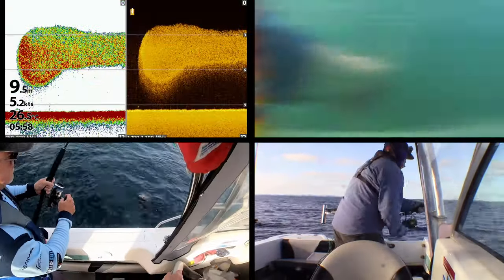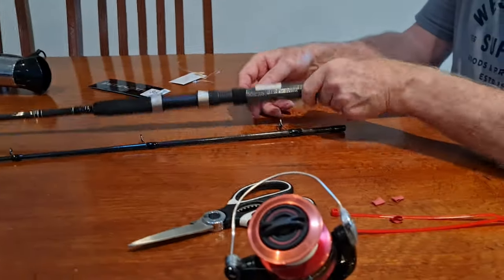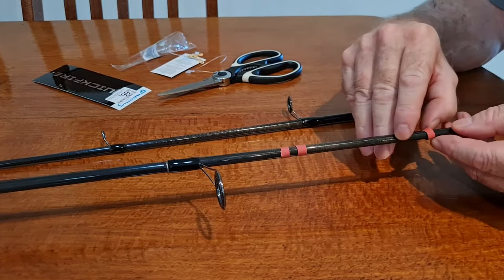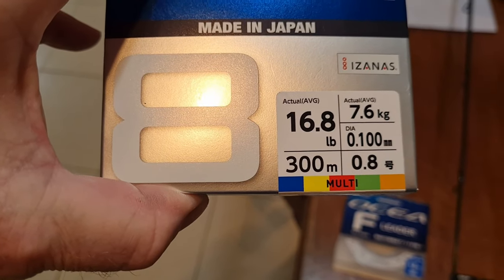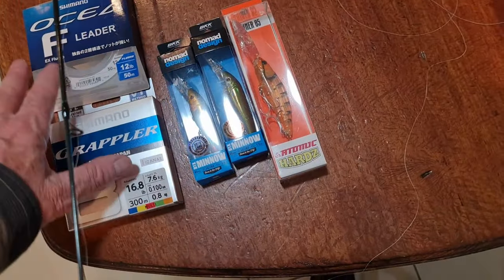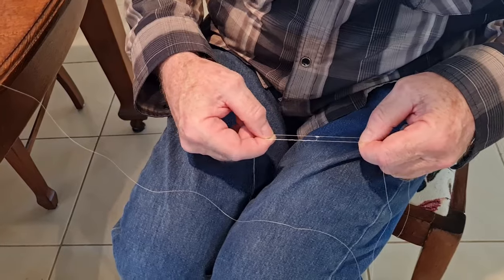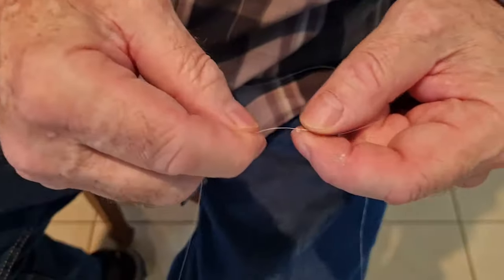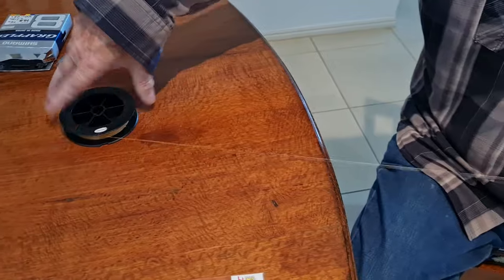Snapper Trolling Rod Setup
s06e46

I talked about buying a cheapish rod and setting it up permanently for snapper trolling in the last video.  I had a spare reel, so I decided to go for it.

This video takes you through everything I did to set the rod up.  I’m going to use it as-is, but on reflection I do wonder if I really needed to use any fluorocarbon or mono leader at all.  Given the purpose of the rig, I think doing a short Bimini twist in braid directly onto the lure would have been fine.  I will use it as-is for the next trip but when it comes time to re-rig it, I think I will try that approach.

Nomad Design DTX Minnow 85mm:
Gold Buster
Chartreuse Stripe Ayu
Select a colour

Atomic Hardz Shiner 85 Double Deep:
Bumble bee

Shimano Grappler Braid (16lb):

Shimano Ocea EX F Fluorocarbon (12lb):

Shimano Sienna 4000 reel:

Shimano Quickfire Snapper rod 4-8kg:
  $59.99 @ Anaconda while member special lasts.